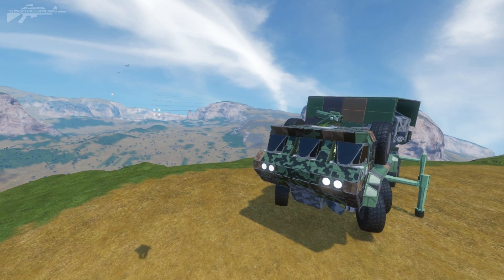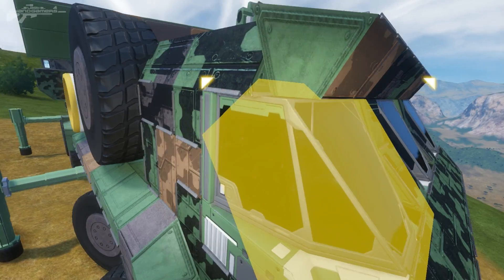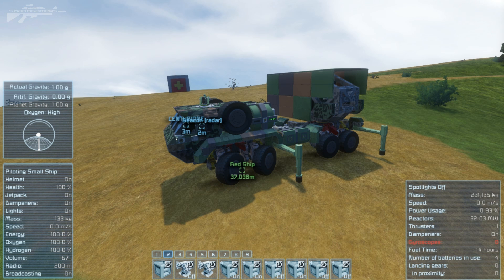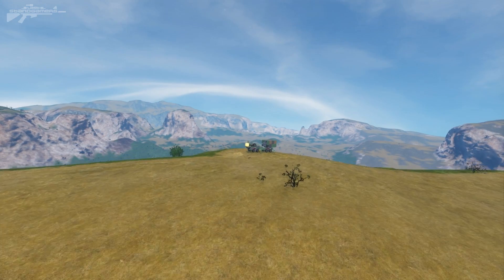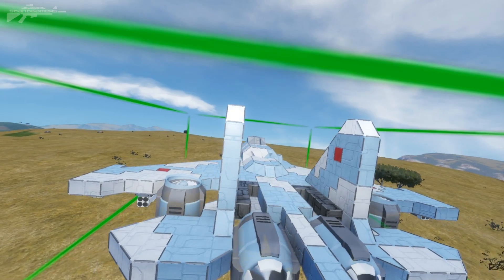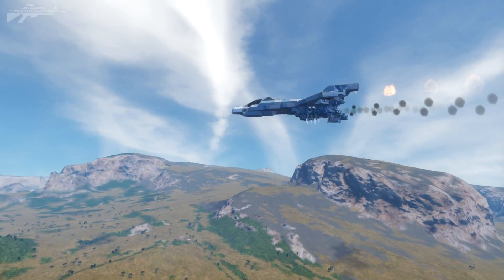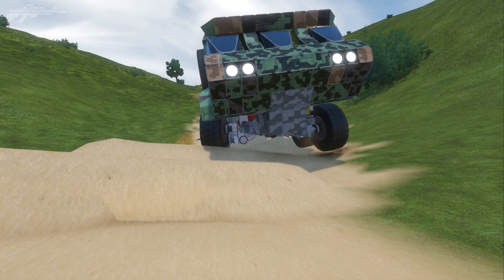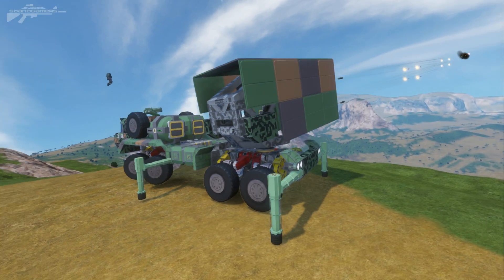Space Engineers - Mobile SAM Launcher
There's nothing better that a vehicle that is both functional and beautiful at the same time. The suspension on the CENTURIONE moves over terrain with ease allowing to deployed in various locations. Once set up the automatic turret will lock targets and engage them.

CENTURIONE MOBILE SAM

The firepower of a Big ship onto a small ship vehicle!
Drive to critical positions with a great offroad capabilities vehicle
and wipe away enemies from the skyes with a 4 big rocket launcers SAM!
Features the GUN FIRE CONTROL SYSTEM!
(See the GFCS script page to learn how to use it)